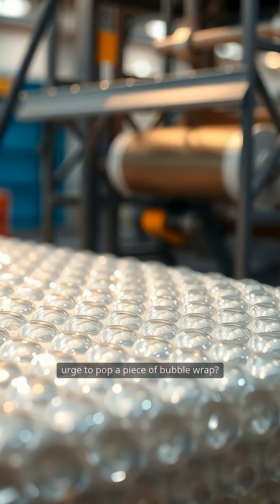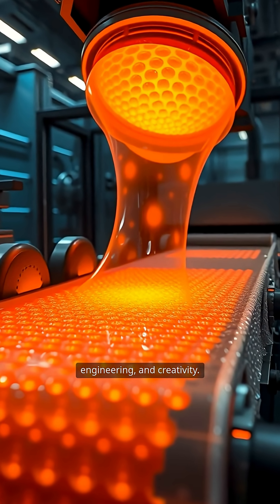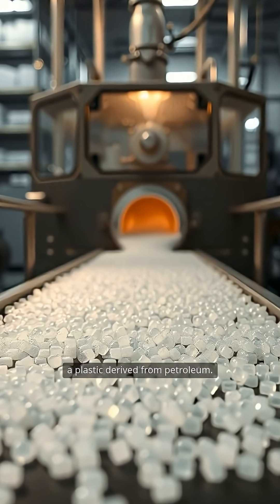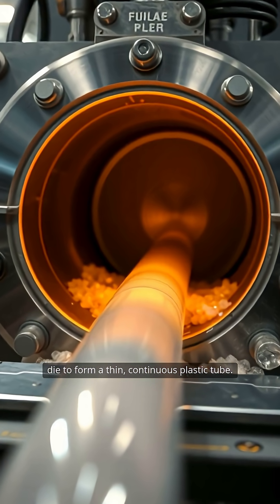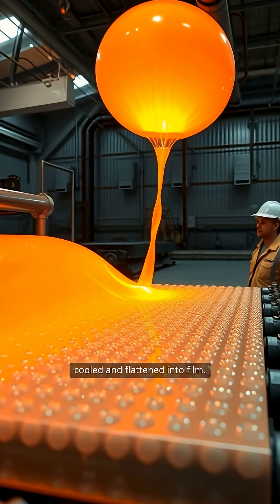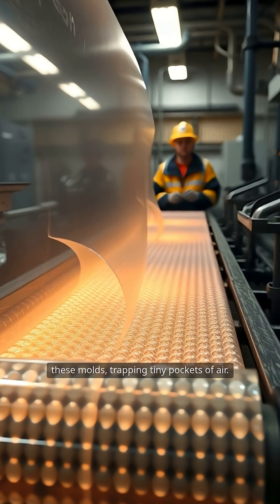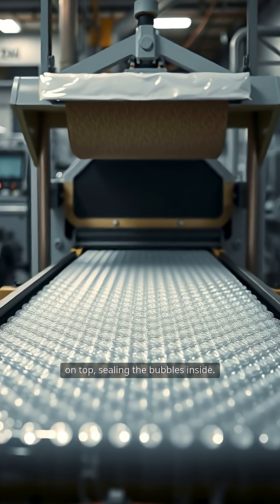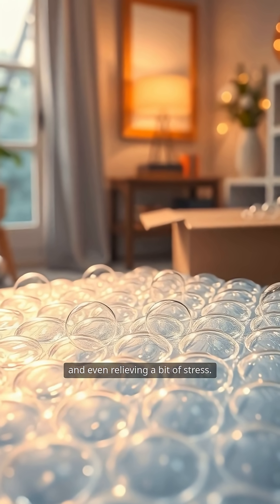How bubble wrap is blown & formed